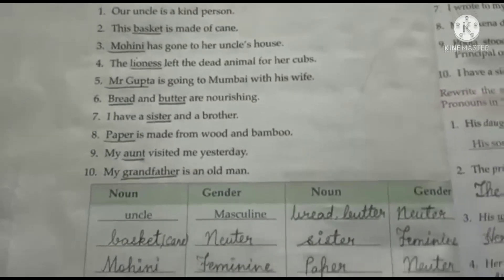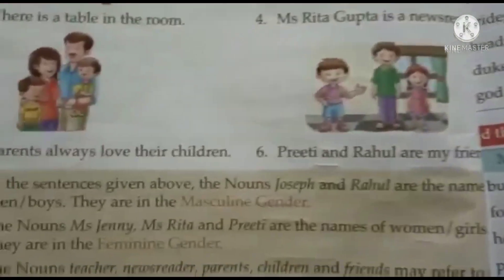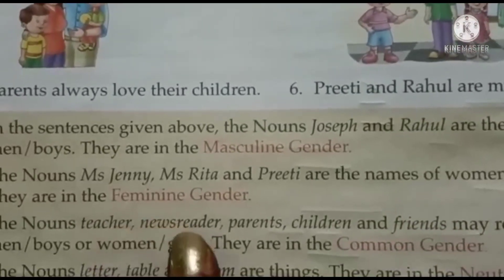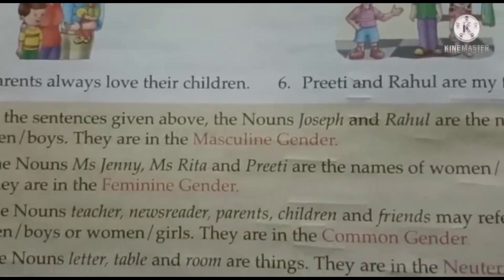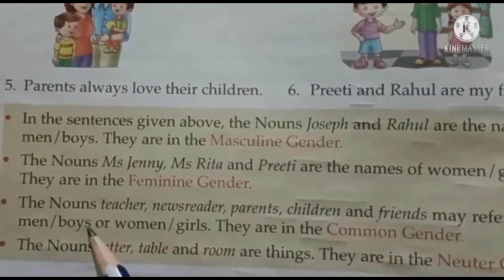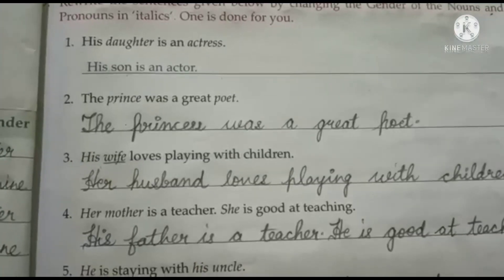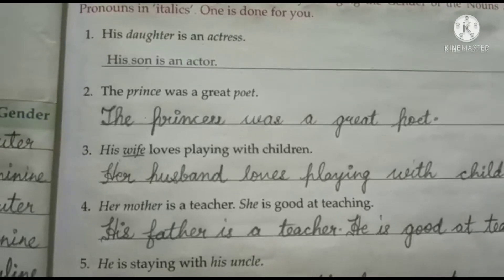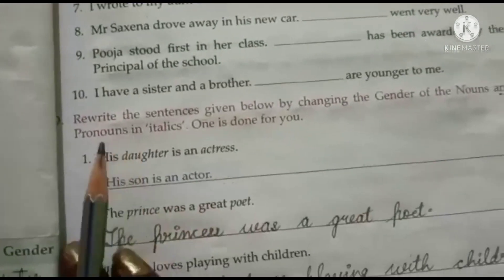English Grammar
Chapter- 10 Genders